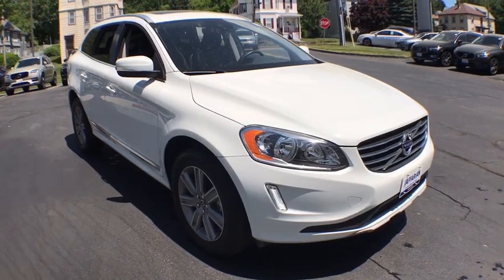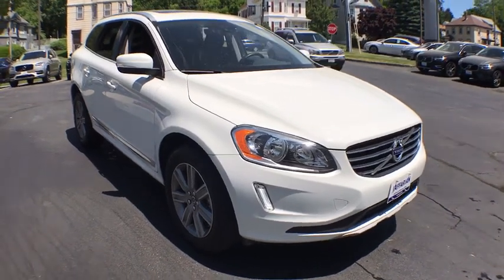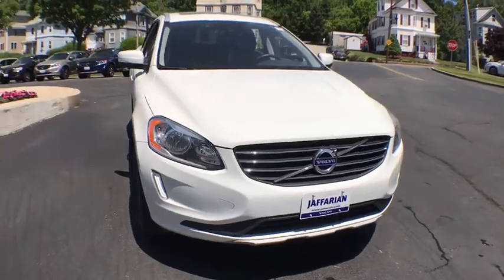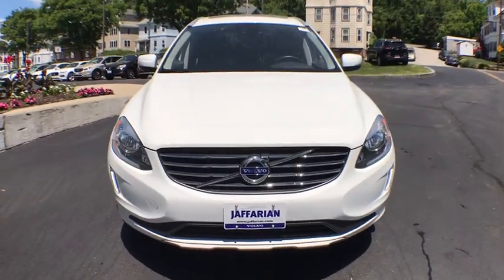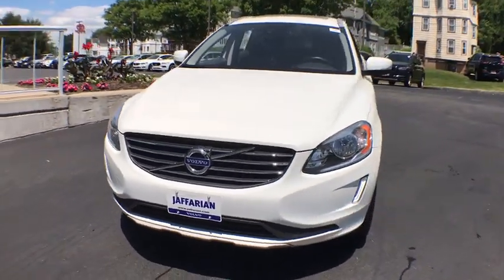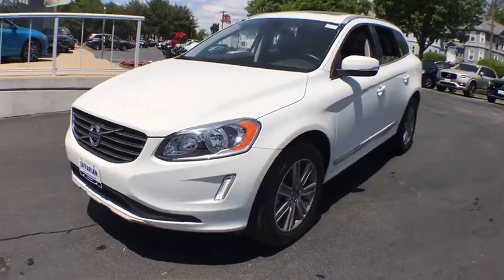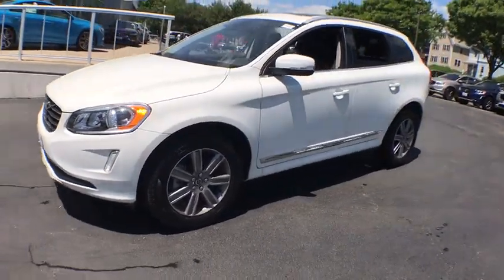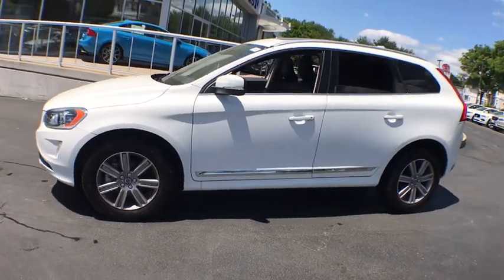2017 Volvo XC60 Haverhill MA, Lawrence MA, Methuen MA, Salem NH, Andover, MA 15178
Crystal White Pearl Metallic U 2017 Volvo XC60 available in Haverhill, Massachusetts at Jaffarian Automotive Group. Servicing the Lawrence MA, Methuen MA, Salem NH, Andover, MA area.

CARFAX One-Owner. 31/23 Highway/City MPGbrbrCLEAN CARFAX...NO ACCIDENTS, 1 OWNER, AWD, Blind spot sensor: BLIS w/Lane Change Merge Aid warning, Navigation System.brbrAwards:br * 2017 IIHS Top Safety Pick+brbrThis vehicle has been Value Priced, below our competition, using Live Market Pricing Technology, saving you both Time and Money! You'll never pay too much at JAFFARIAN! The Most Car for the Least Amount of Money! COME SEE US TODAY AT 600 RIVER STREET IN HAVERHILL OR VISIT US ON THE WEB